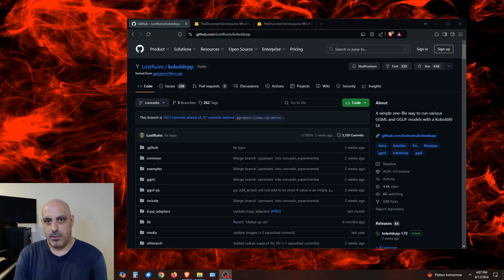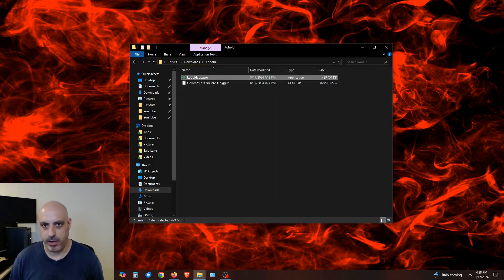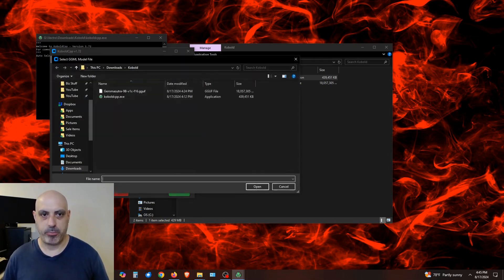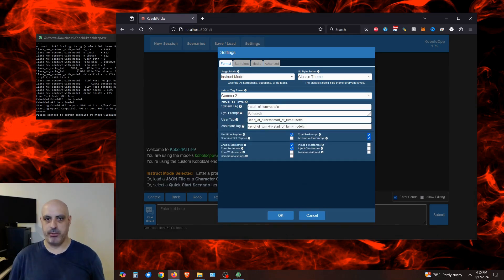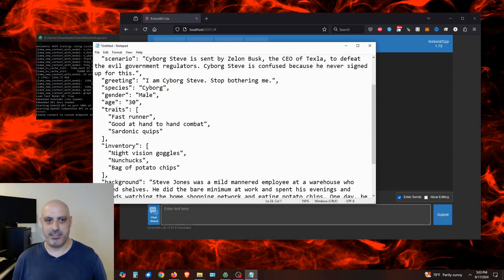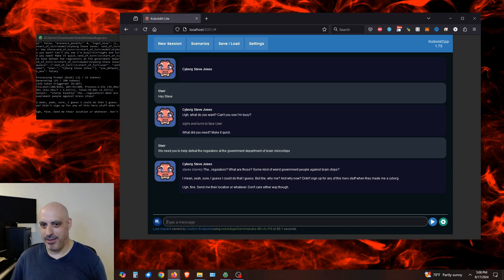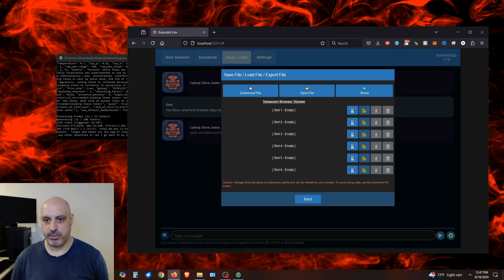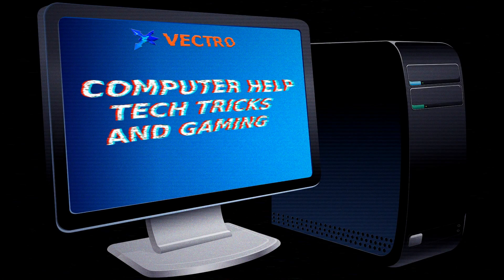How to Install AI Roleplay On Your Computer - Deep Dive Tutorial of KoboldAI Lite (koboldcpp)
Koboldcpp AKA KoboldAI Lite is an interface for chatting with large language models on your computer. It specializes in role-play and character creation, which make it different from other AI chat programs. You can use almost any language model in GGUF format. The size and quantization level you can run depends on your hardware. This is free open source software available on github. This video will show you how to install it on Windows or Linux. The only difference is the installation, the configuration and use are the same on both operating systems.

LINKS

0:00 - Intro
0:47 - Windows Installation
1:34 - Linux Installation
2:09 - Pre-configuration
3:39 - Firewall Rule
4:01 - Interface Settings
4:44 - Character Creation
6:42 - Chat Example
7:19 - Additional Features
8:44 - Ending
9:33 - Outro